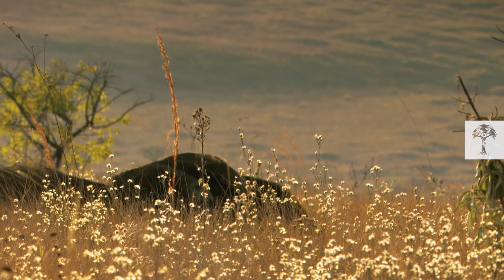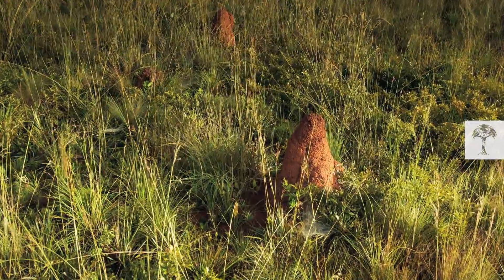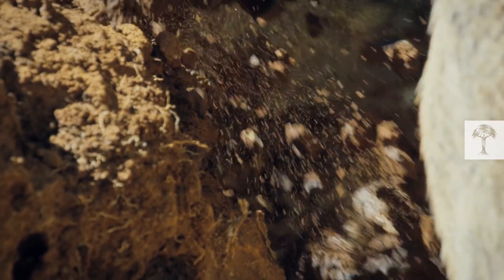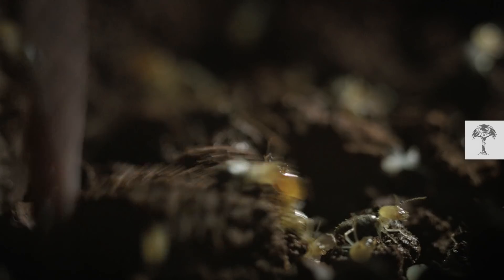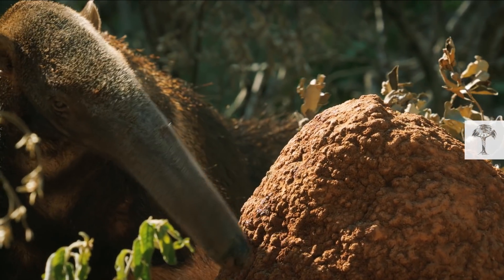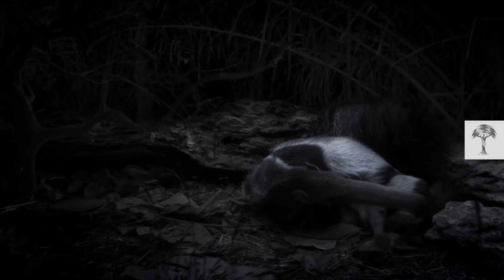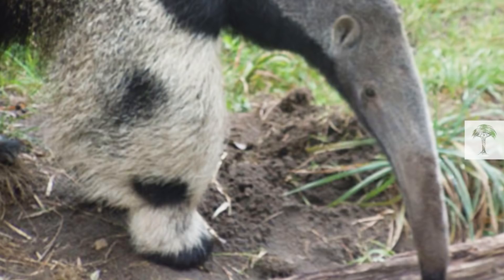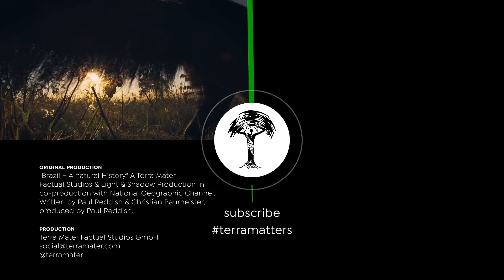Giant Anteaters are Termite Detectors I Wild to Know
The grasslands of Brazil are dotted with termite mounds – huge fortresses that are home to thousands of insects. But their hard exteriors are no match for the giant anteater, who’s equipped with sharp claws, a superior nose, and a very sticky tongue.

In unique footage of a mother with her offspring, we explore the fascinating world of the giant anteater, from smart foraging techniques to the surprising patterns on their front legs.

🔗 Footage: "Brazil – A natural History" a Terra Mater Factual Studios & Light & Shadow Production in co-production with National Geographic Channel